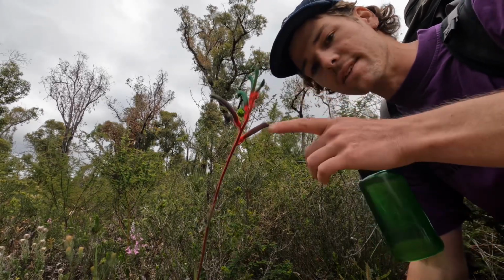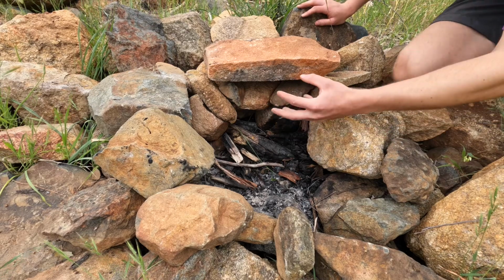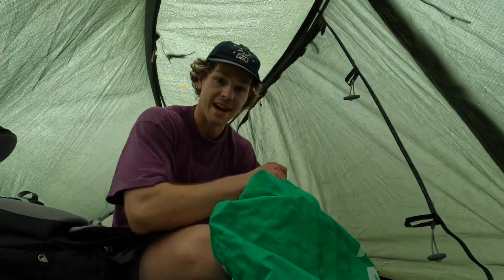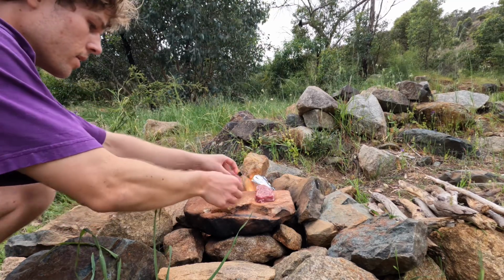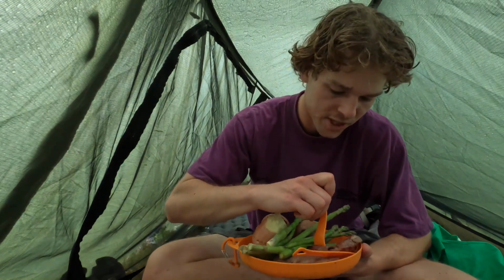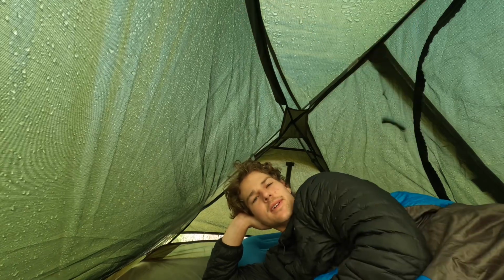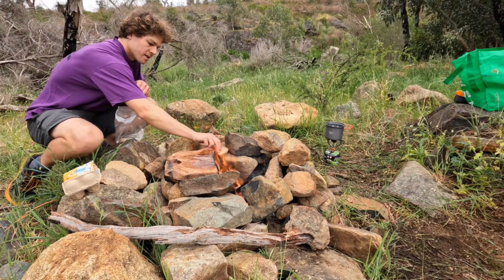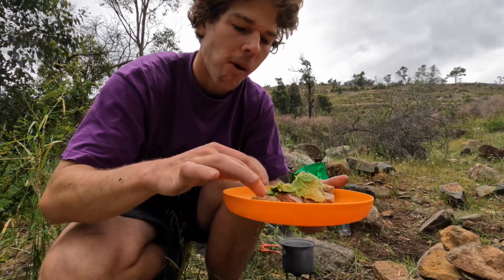BUSHCRAFT Cooking and Camping in the Perth Hills! | Western Australia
In this overnight adventure I shifted my focus to cooking with just the elements of nature! I normally focus more on the hiking and camping elements but wanted to try something different.

This was our near Gidgegannup in my favourite spot in the world. I thoroughly enjoyed experimenting with new cooking methods and it lead to me having a great time!!

Let me know what you thought!

Peace

Jack